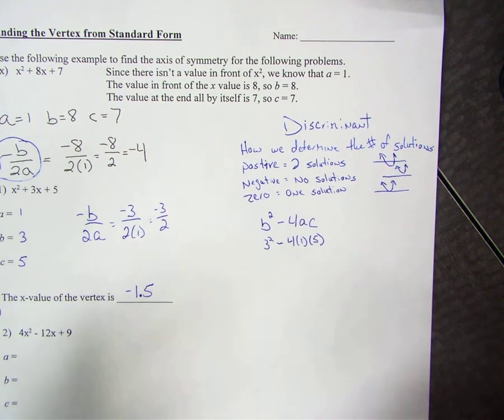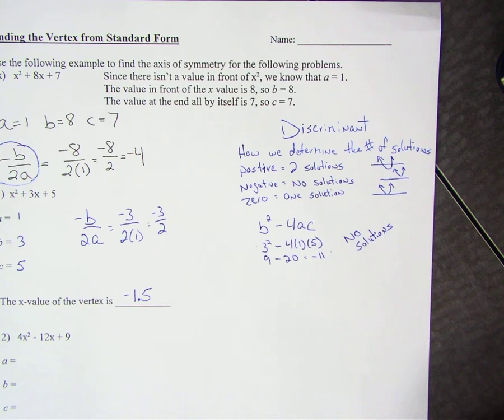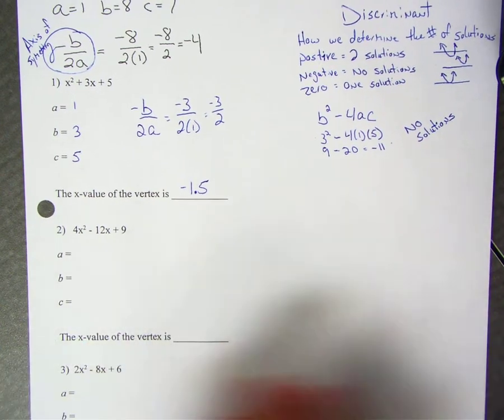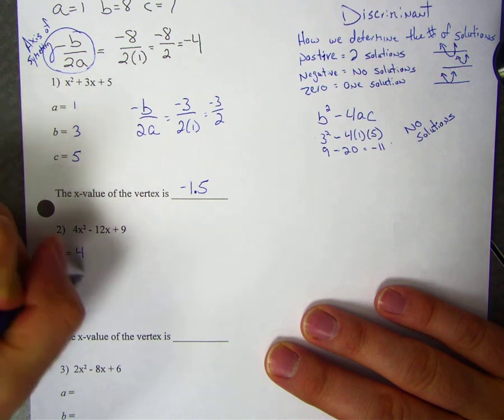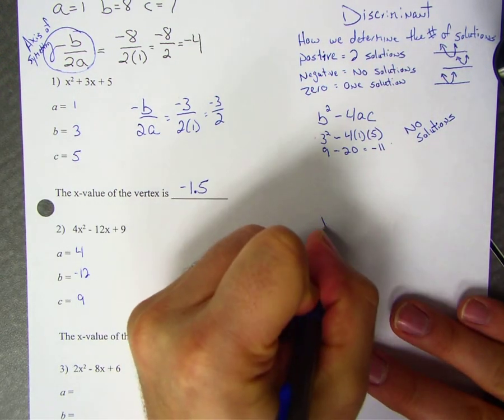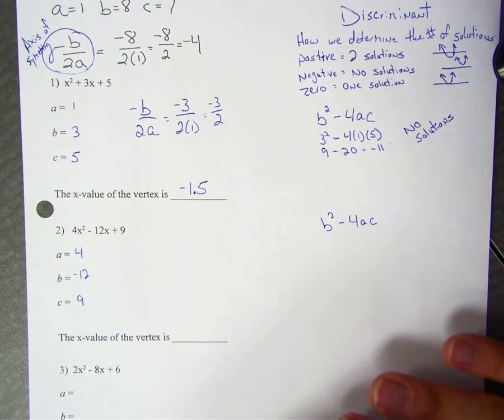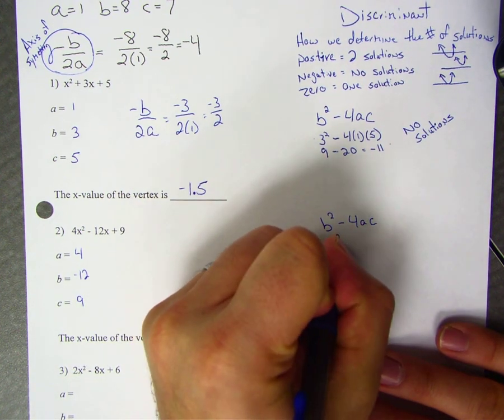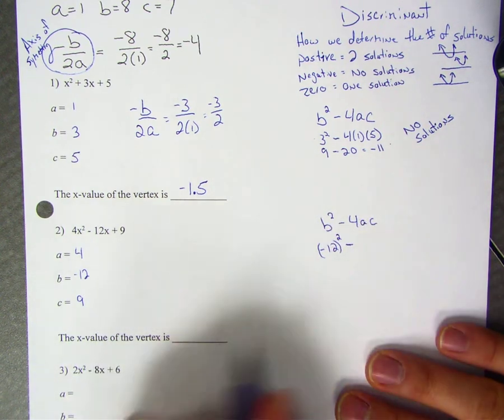4 9 Discriminant